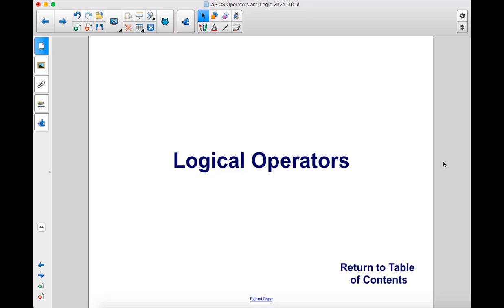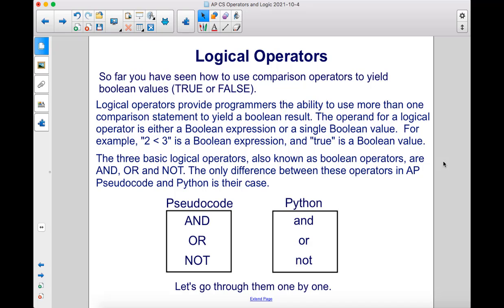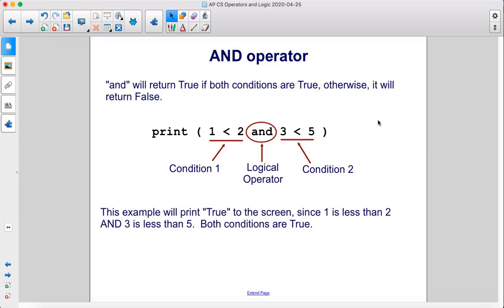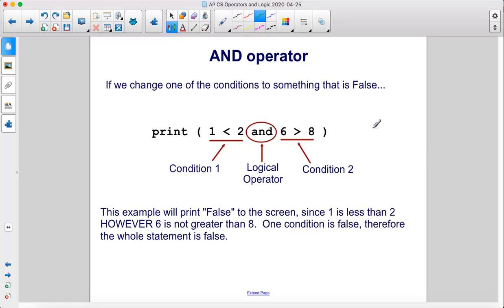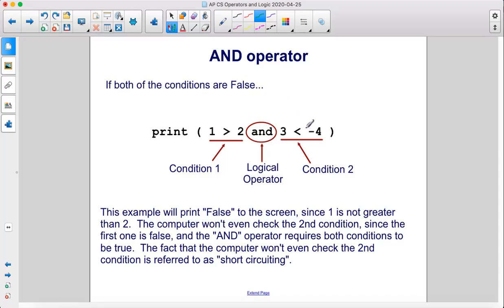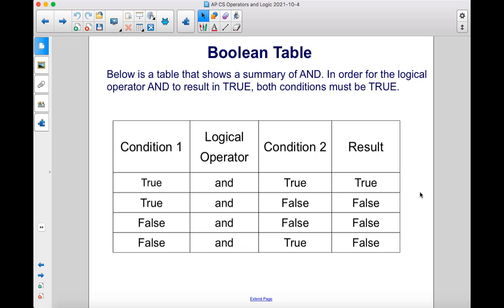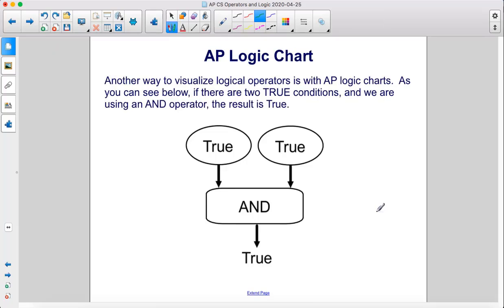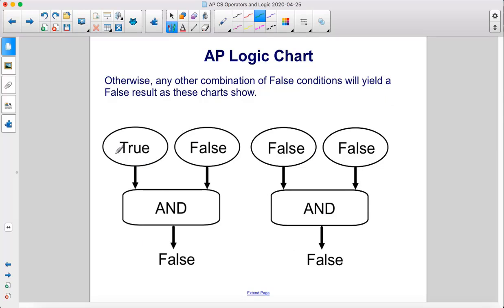Logical Operators Part 1